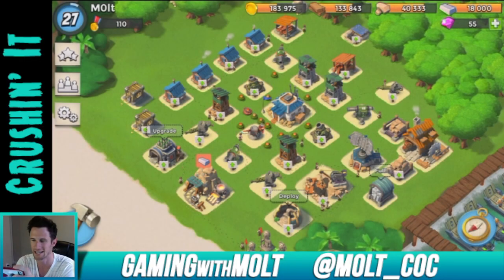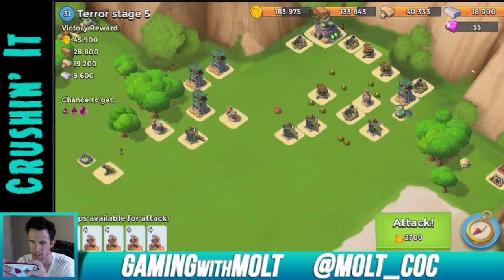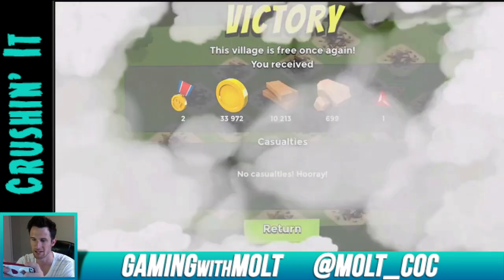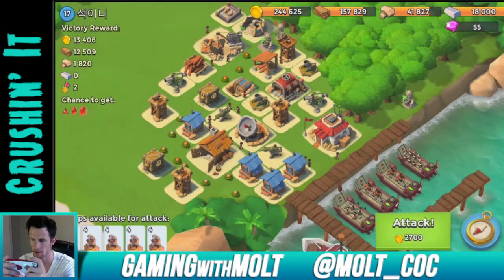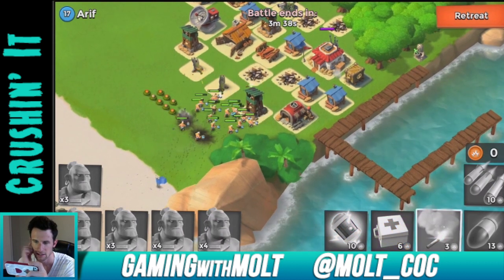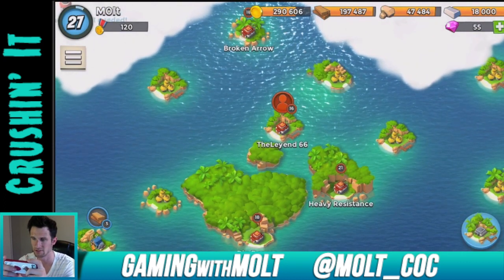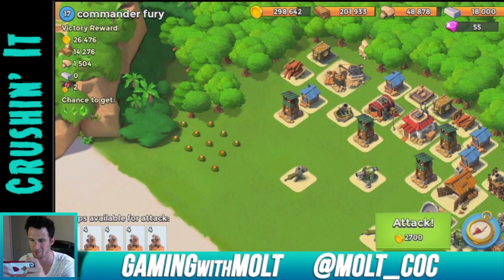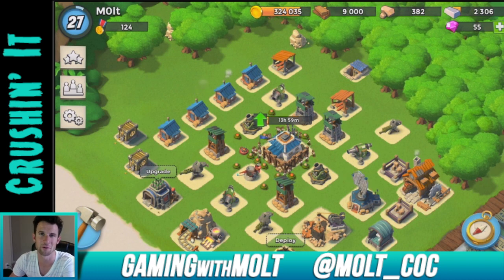Boom Beach :: Let's Play #11 Upgrade that HQ